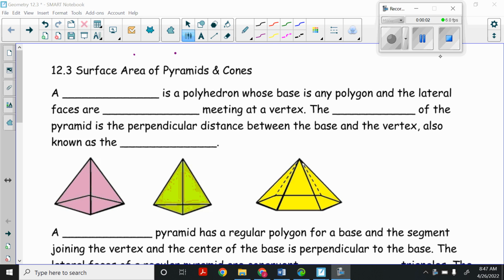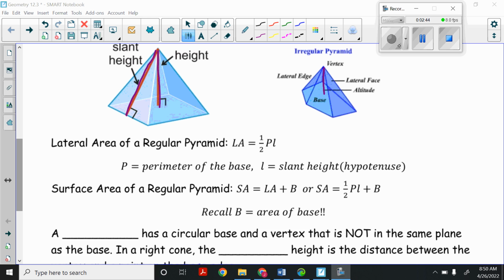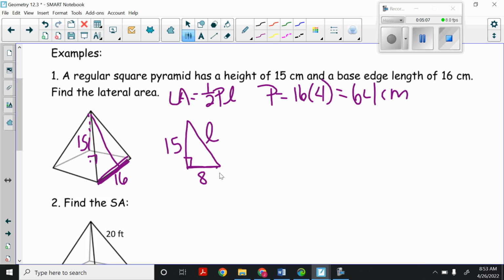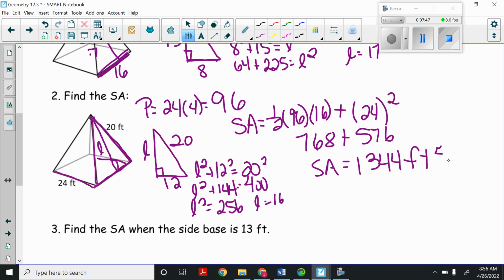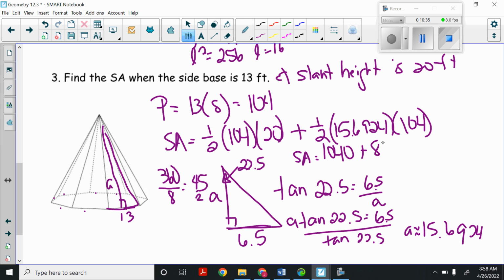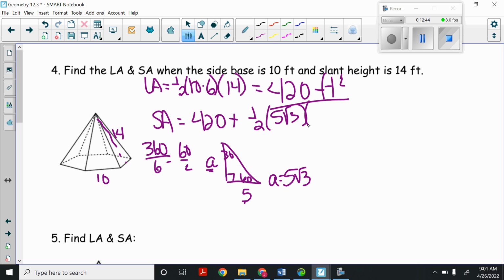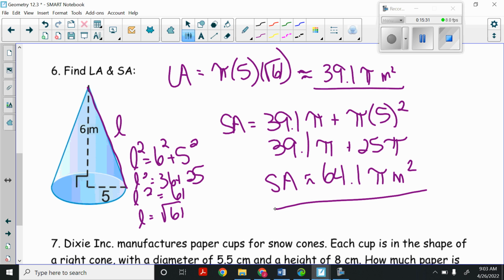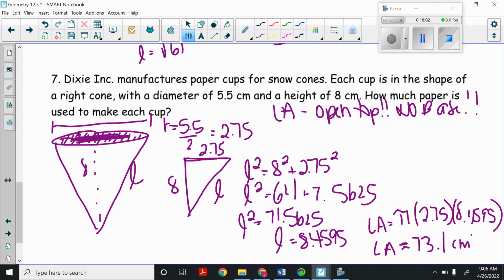Geometry 12 .3 video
Lateral Area & Surface Area of Pyramids & Cones